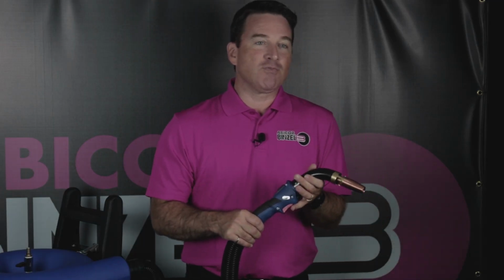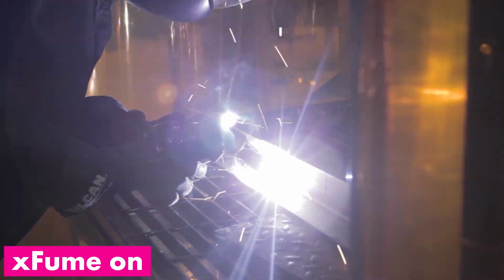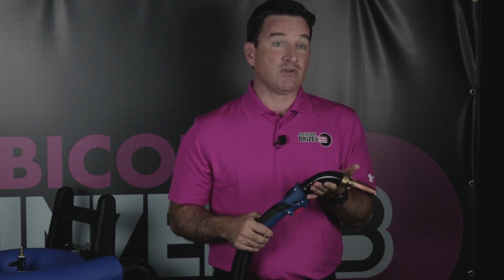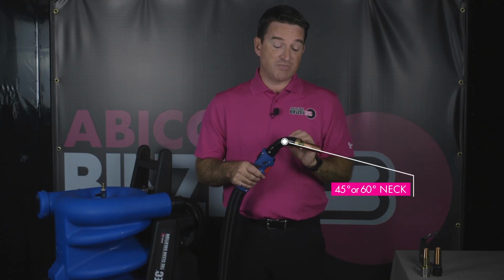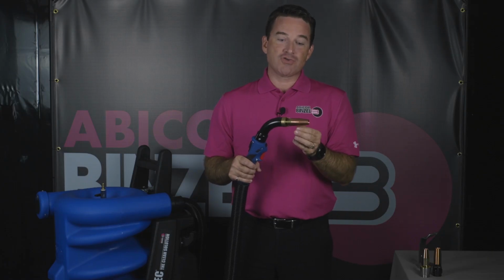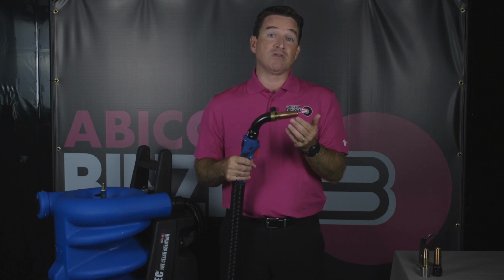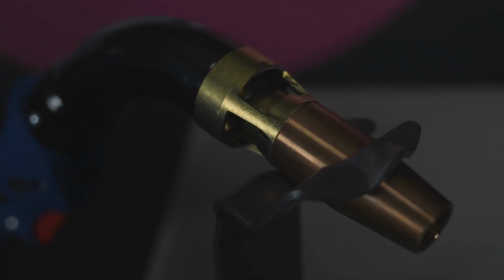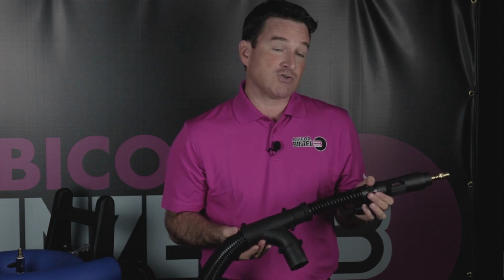xFUME® Fume Extraction MIG Torch | Product Overview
The award-winning xFUME® fume extraction torches are proven to be the best performing fume extraction torch in the industry. Removing harmful metallic particles directly at the arc, xFUME® ensures your welders are breathing the cleanest air possible while they work.

Hello, this is Etienne from Abicor Binzel here today to talk about the xFume Smoke Extraction MIG Torch. The xFume Smoke Extraction MIG Torch comes in a variety of capacity from 250 amp to 500 amp in air-cooled version or water-cooled version. With this torch you can effectively capture smoke from MIG welding, whether you use a solid wire, a flux core wire or a metal core wire. It is especially effective with flux core wire that creates a lot of smoke. The ergonomics of the xFume are designed with the welders in mind. It features an extremely comfortable grip and also a swivel here to reduce the welder's fatigue. Most smoke extraction torches are still heavy on the market today. The xFume features a lightweight construction and helps the welder's comfort for a long period of time. The neck of the torch has been designed with the angle and the shape to optimize the welder's position and also the smoke capture at the same time. It features tapered consumable from the nozzle to the smoke shroud to give you a better view of your work and a perfect access to every kind of joint. The fume shroud features large opening in the position that is actually further away from the weld to make sure that you're not capturing the shielding gas from the MIG welding process. We have different shrouds, one is made of steel to give you better durability, and other ones are made in a different shape that is optimizing smoke capture even in a vertical welding position. Talking about consumable, the xFume Torch comes with the high quality consumable that Binzel has on every other torch. It also features a coarse threaded nozzle for easy removal and cleaning. The flow has been optimized here with larger holes on the fume shrouds, a less restrictive handle and a larger hose diameter. The flow was optimized all the way to the back end of the torch where we have a Y-connector that's less restrictive than the T-connector. It's really important not have a restrictive connection because the more flow you have through the torch, the better the smoke extraction will be. Why choose xFume Smoke Extraction MIG Torch? Because it is a very effective tool for smoke extraction. It keeps the welder healthy and productive. It also helps you maintain a healthy work environment in your plant. For more information on the xFume Smoke Extraction MIG Torch, contact your local distributor or your Binzel representative.